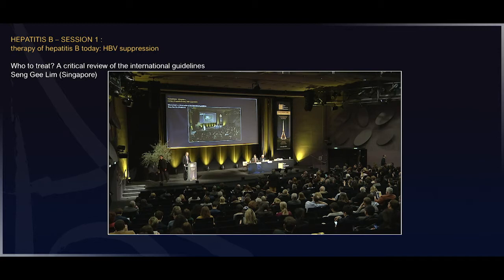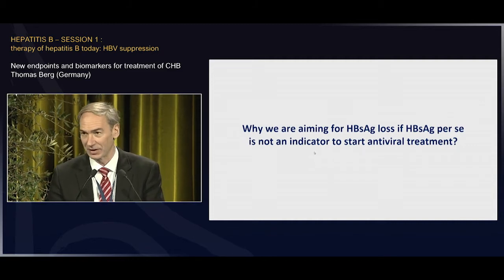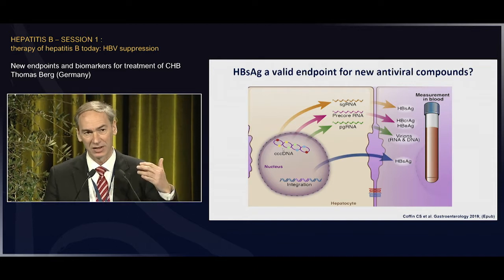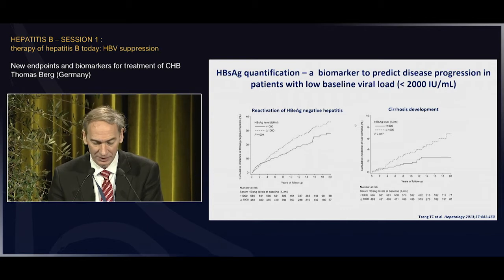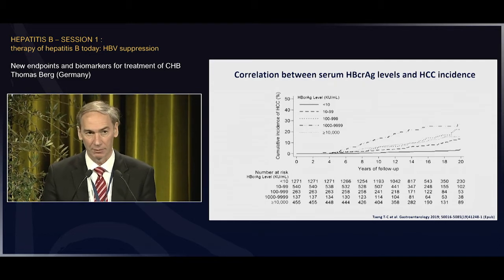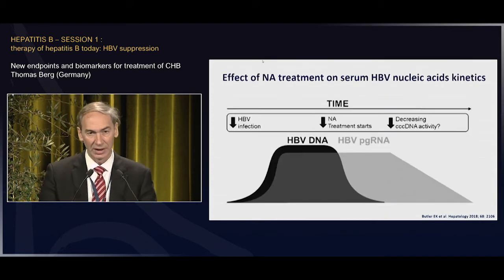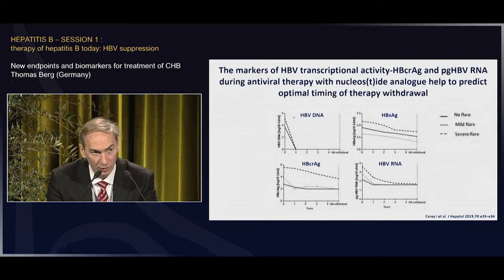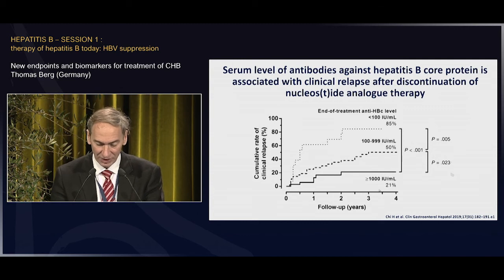New endpoints and biomarkers for treatment of CHB - Thomas BERG - PHC 2020